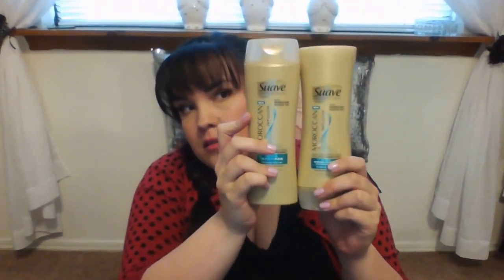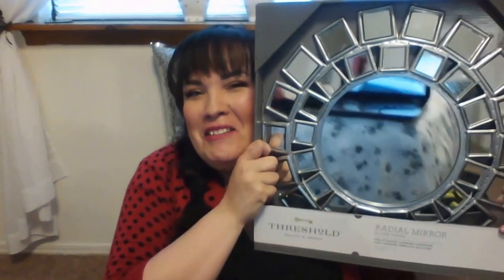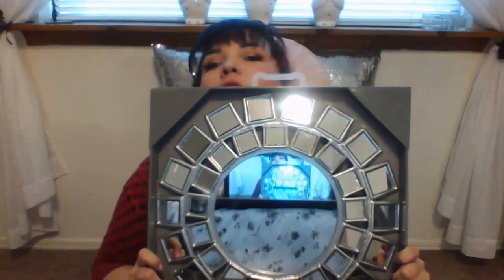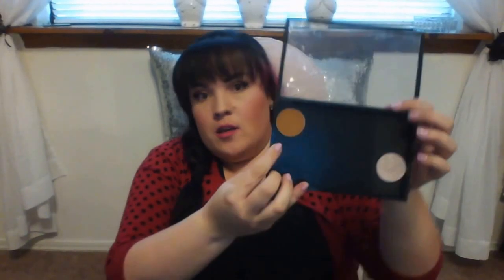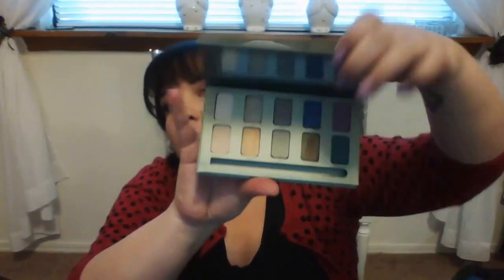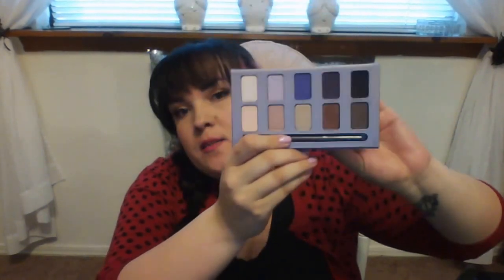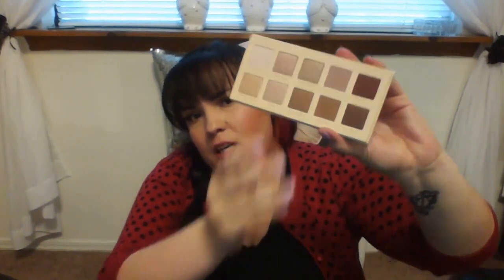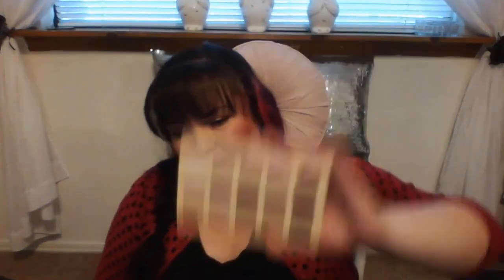Collective Haul!! Drugstore, Stila, Sephora, Mac, Ulta & Target!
Hi guys!

Lets be friends?! Come talk to me!
under construction (be back soon)